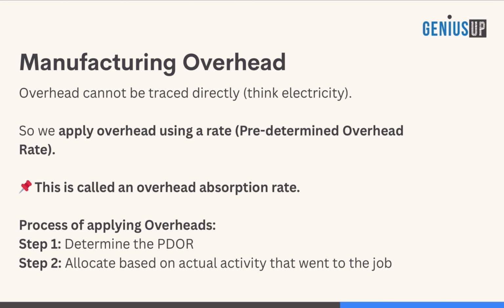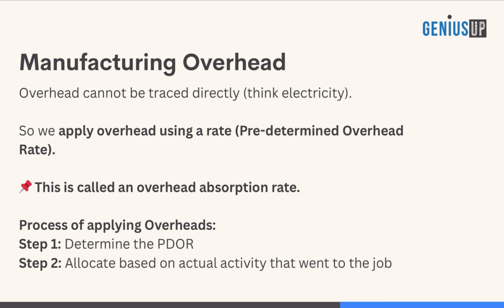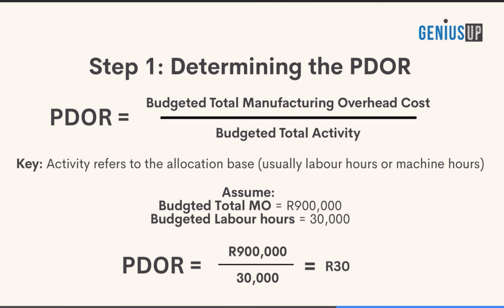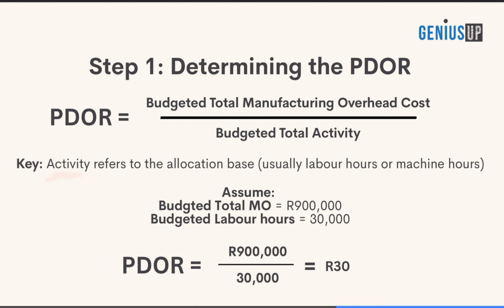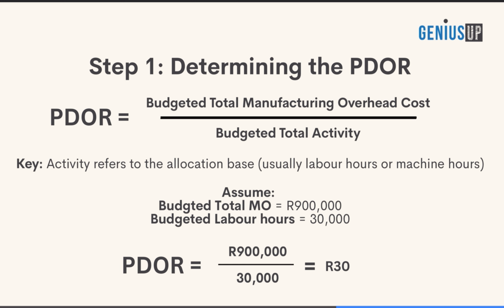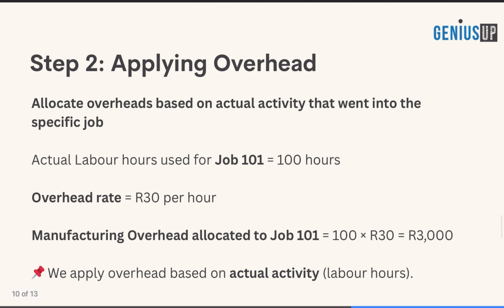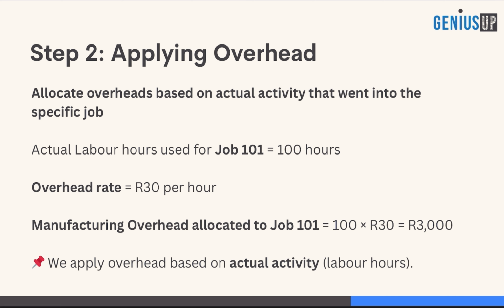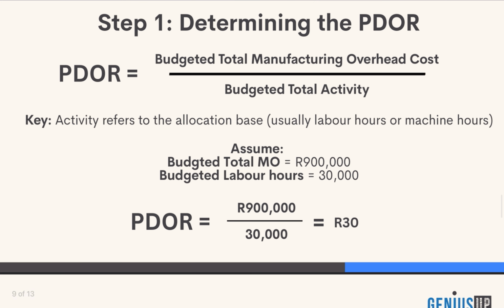Management Accounting 1 | Job Costing | Applying Fixed Manufacturing Overheads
This is the free sample lesson from our Management Accounting module on JOB COSTING.

In this lesson, we cover the process of Applying Fixed Manufacturing Overheads to a Job.

You will learn:
- The 2 Step Process to Apply Fixed Manufacturing Overheads to a Job.

If you found this lesson helpful and want the full module, you can get access to the complete Genius UP course below.

The full course includes:
• Downloadable slides
• Quizzes after each lesson
• Practice examples
• Exam-standard questions
• Full video breakdowns of solutions

This course is designed for university students who want clear, structured, exam-focused support in Management Accounting.